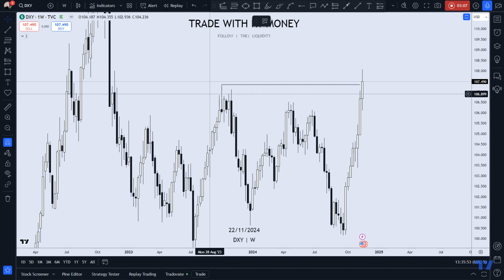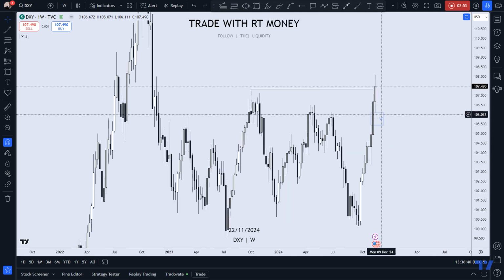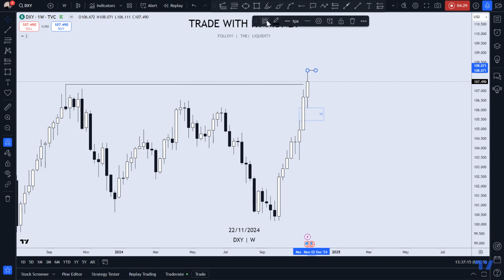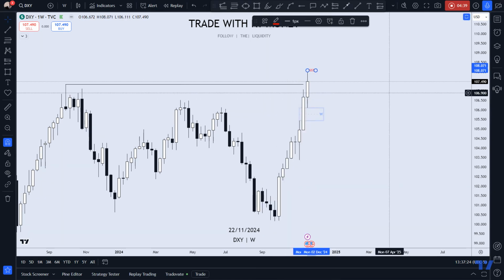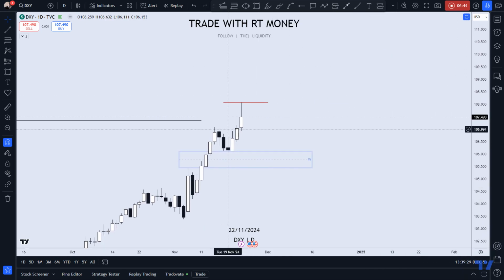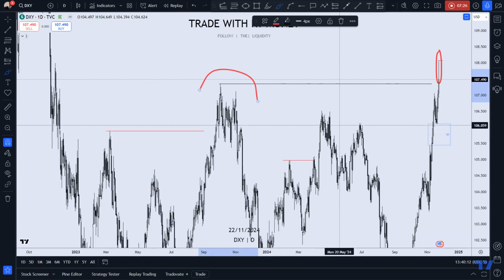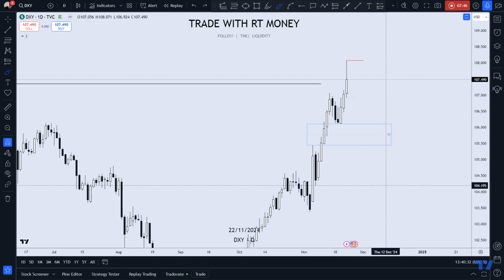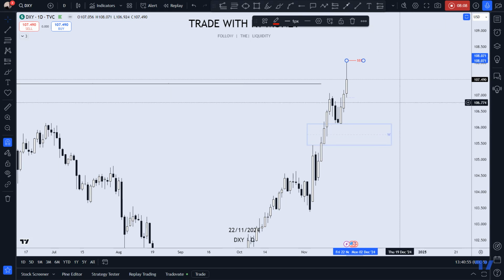Weekly Forex Forecast Nov. 25-28th: USD INDEX is Still Strong!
November 25 -28th
The DXY is still showing strength, but can pull back at any time.  After breaching a Swing High, a pullback is naturally expected.  But until it gives a bearish BOS, I am still buying the USD.